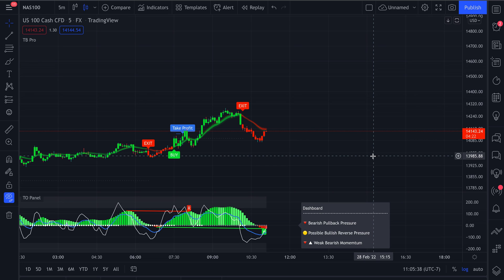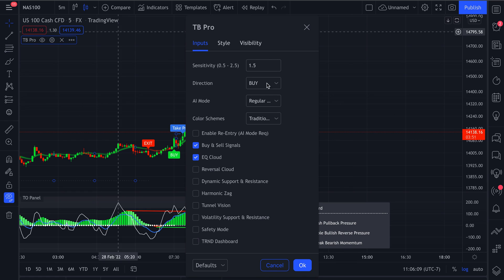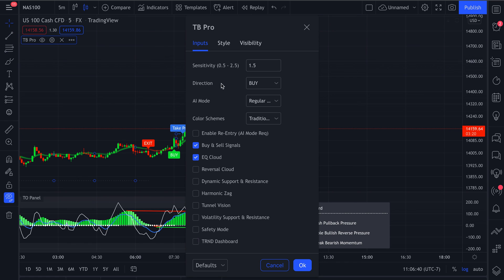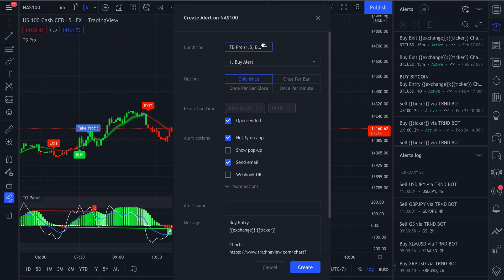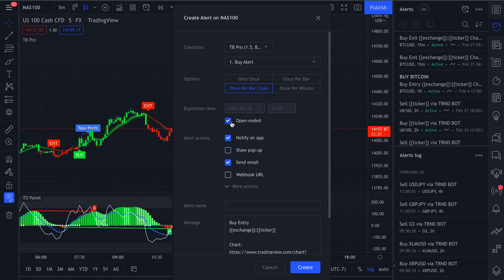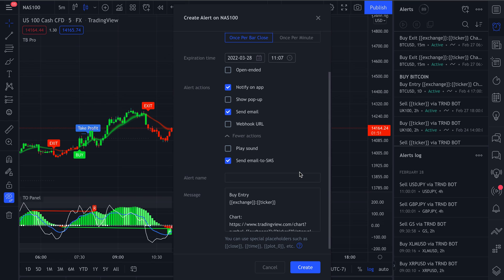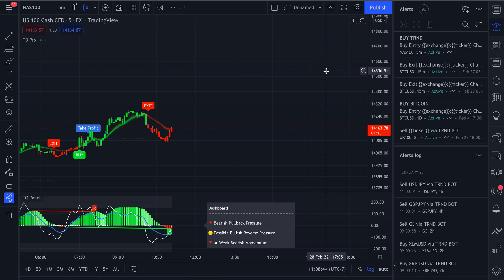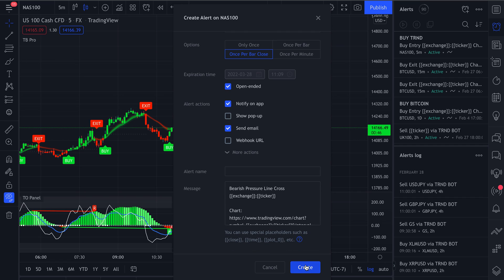How to Create an Alert in Tradingview Using TRND PRO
Learn how to Create an Alert within Tradingview Using TRND PRO.